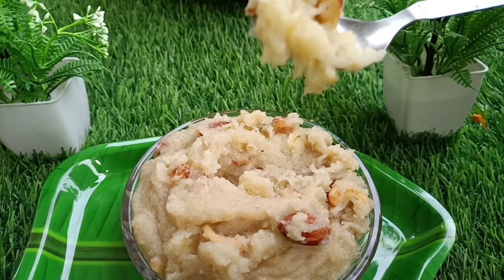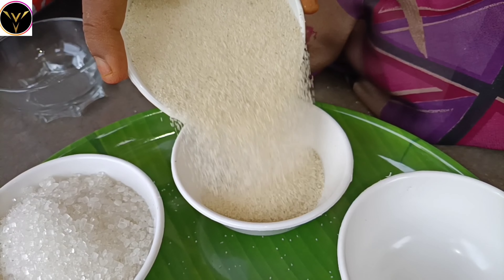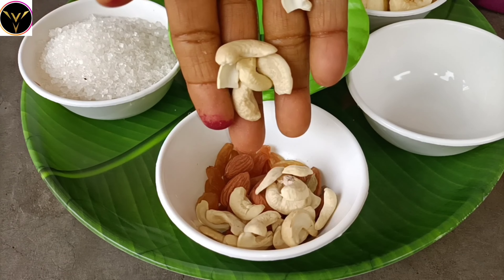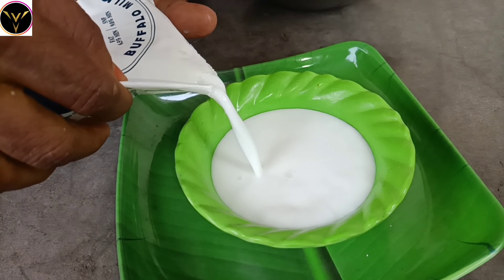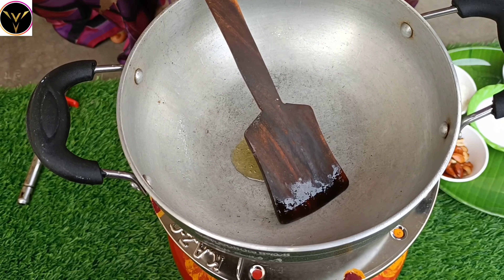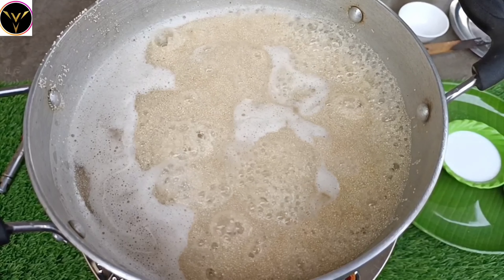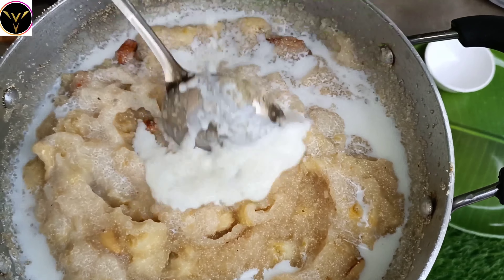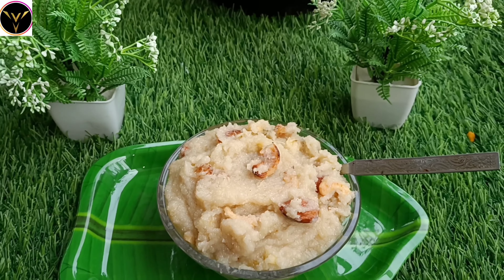బన్- సుజి స్వీట్ రెసిపీ...high protein food#healthy food